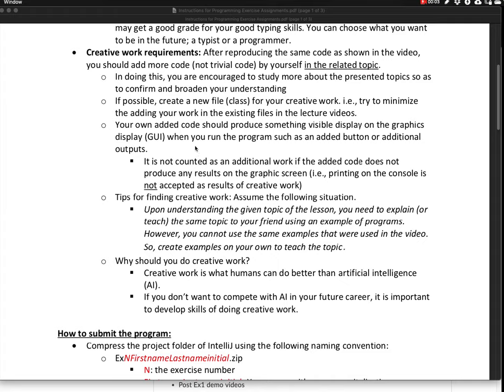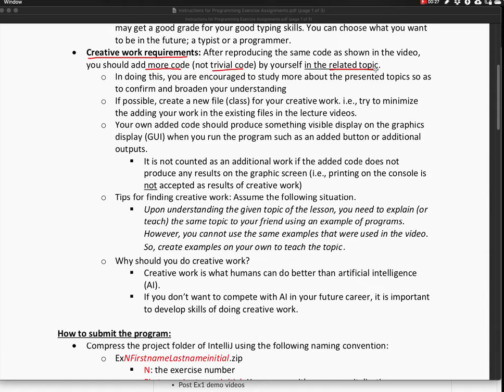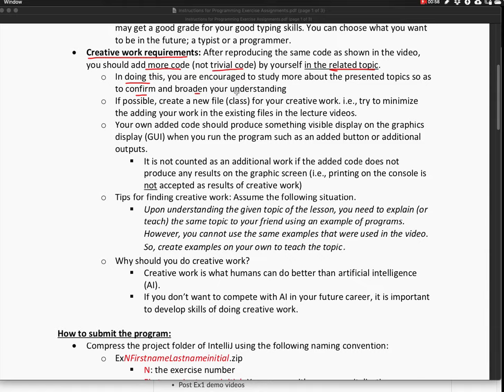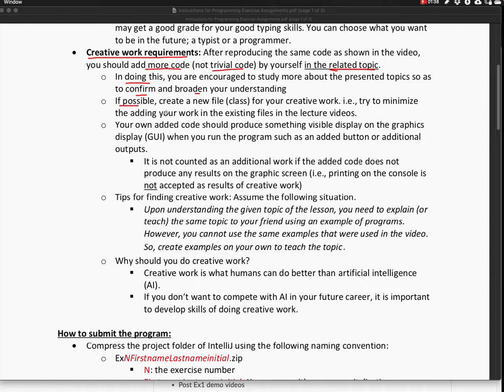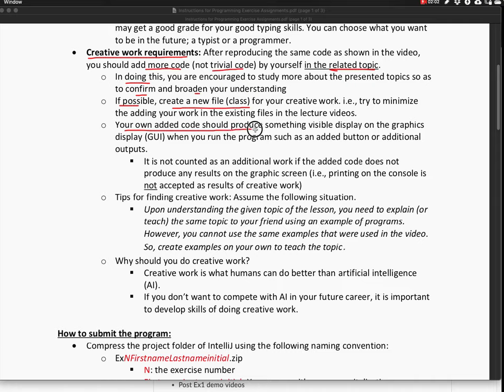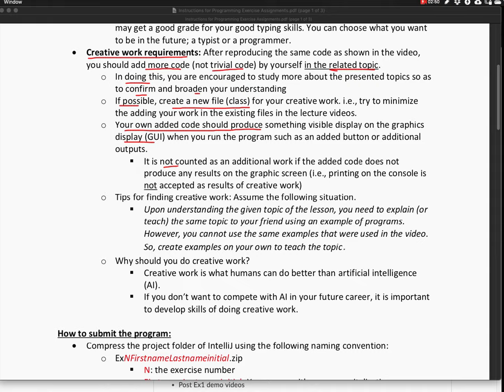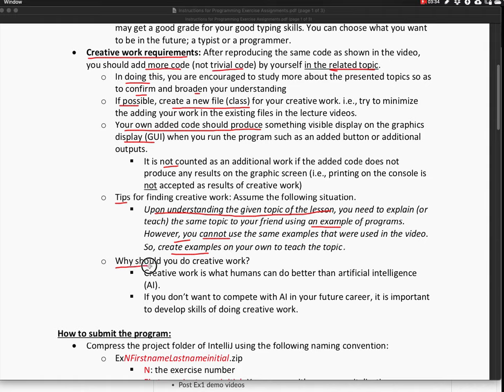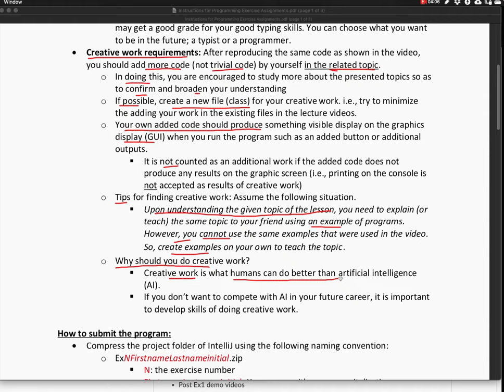assignment part2 creative work requirement